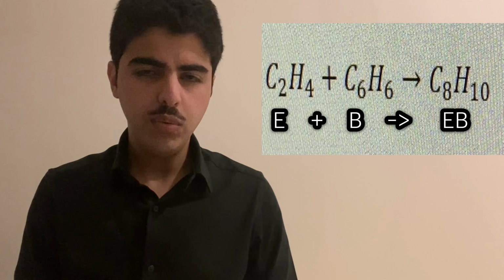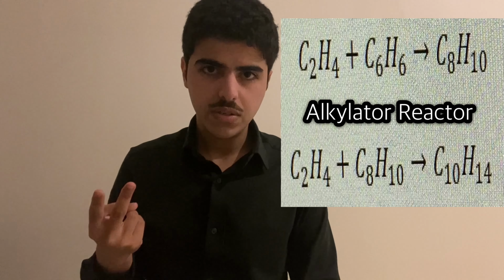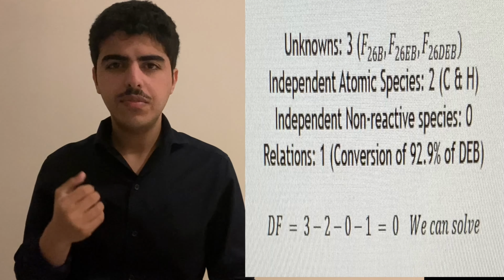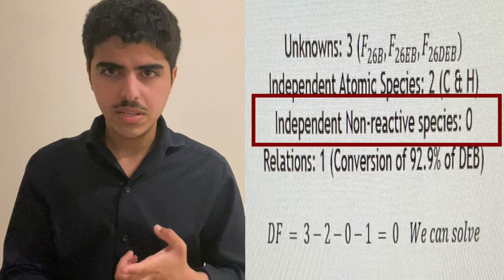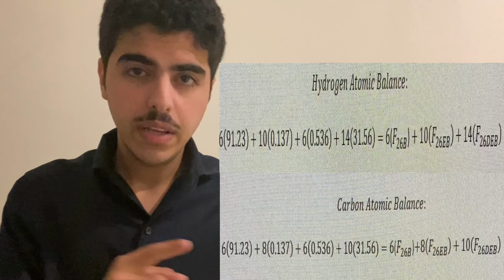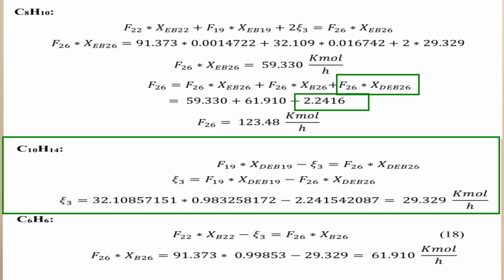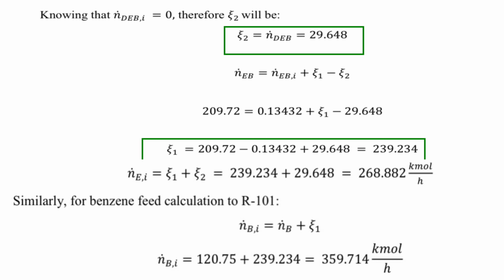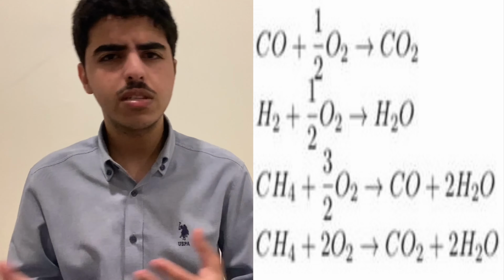Reactive Systems in a Nutshell (28th Drug)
I used what I learned about reactive systems to make a YouTube video, and I used it for the final year project. It is important to think about something you learned and can use it to make a valuable result.

Intro 0:00
Problem Description 0:27
Why we need it 0:44
Why two reactors? 0:58
TransAlkylator & Atomic 1:58
TransAlkylator & EoR 4:23
Alkylator & EoR 4:56
Alkylator & Atomic 5:28
Tips to save time 5:53
Conclusion 6:28